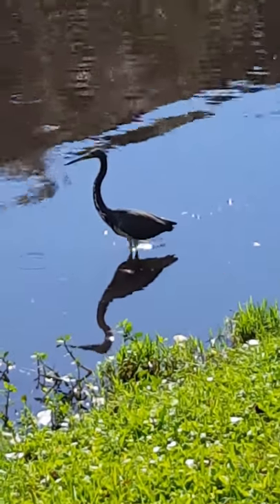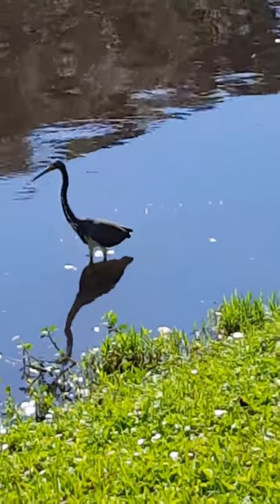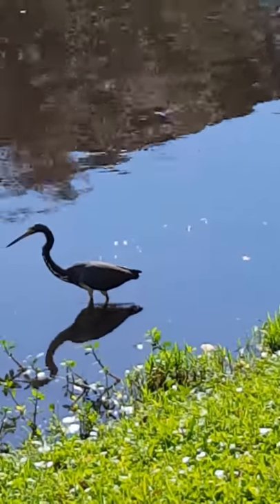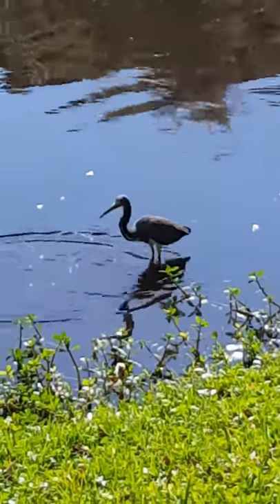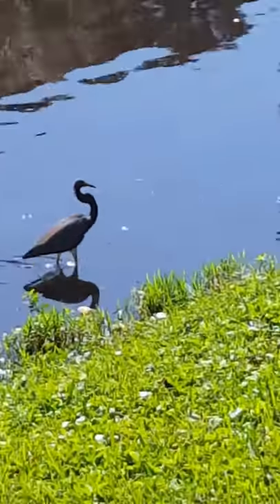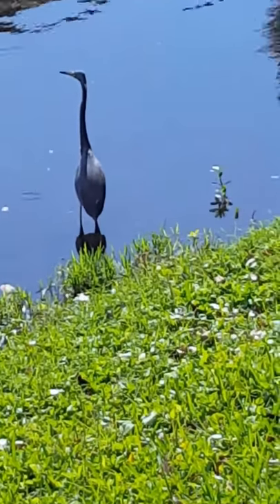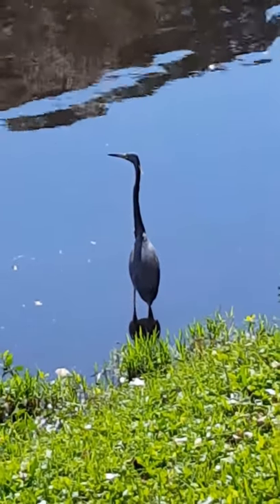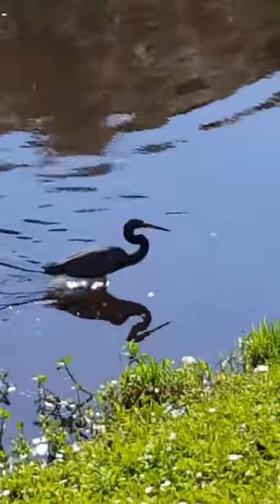Tricolored Heron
After a little research,  I discovered that this is a Tricolored Heron. You can tell by the stripe down the front of its neck and its white belly.